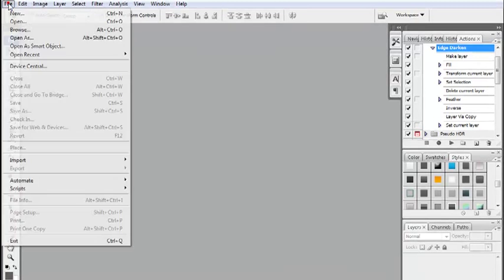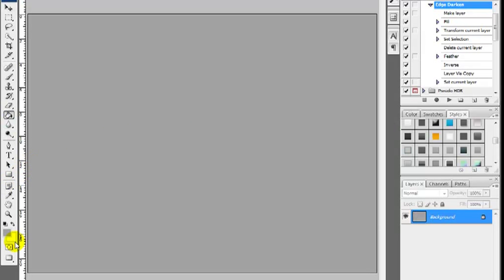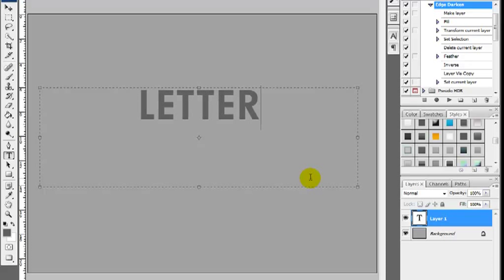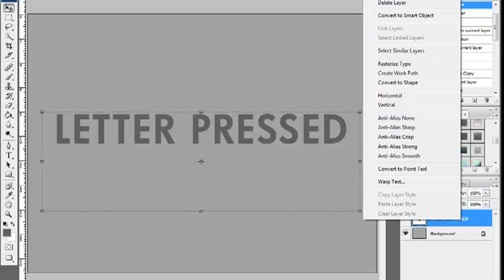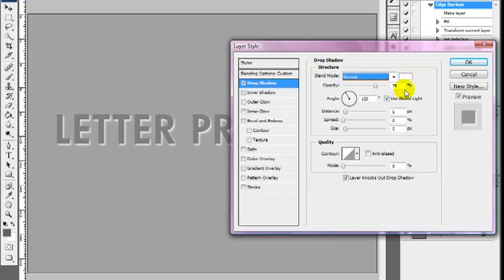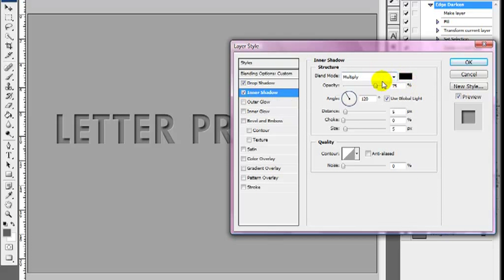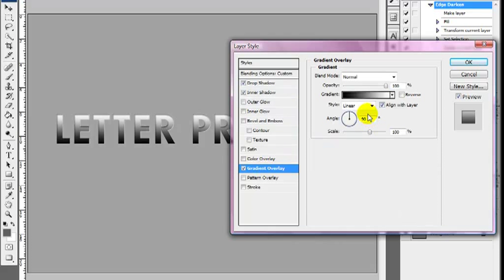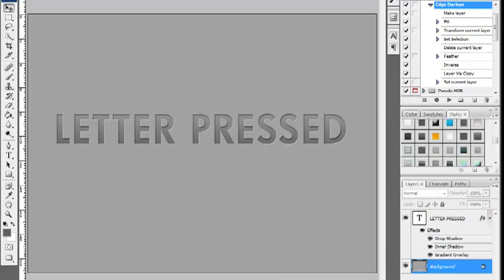Easy Tutorial On How to Create A Letter Pressed Text Effect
We're revisiting the first design screencast tutorial we ever publish on Creative Nerds. The tutorial is on how to create a letter pressed text effect, which was a great tutorial which demonstrates how to todo a great technique.

The audio on the original tutorial which was published in 2009 was awful, therefore we thought it would only be right to redo the design screencast again. Watch the tutorial hope you enjoy, and don't forget to check out our rest of quick tips on our youtube page.